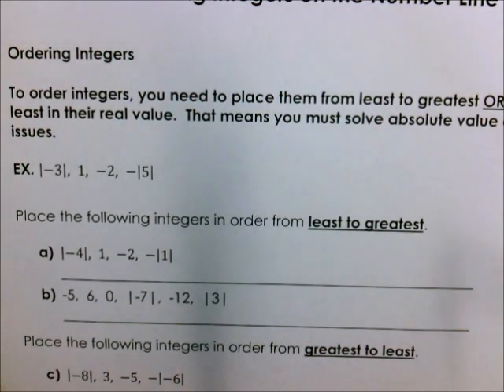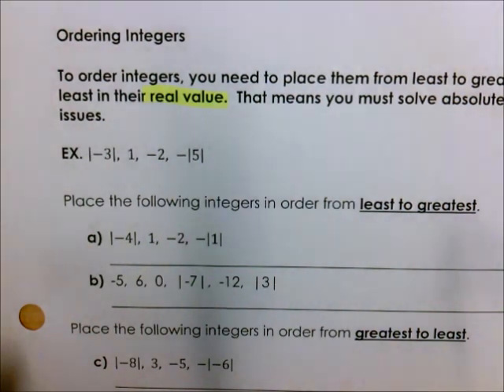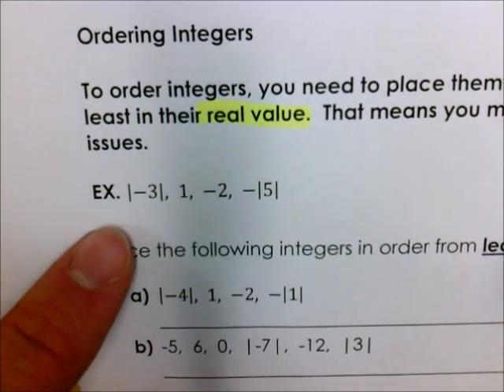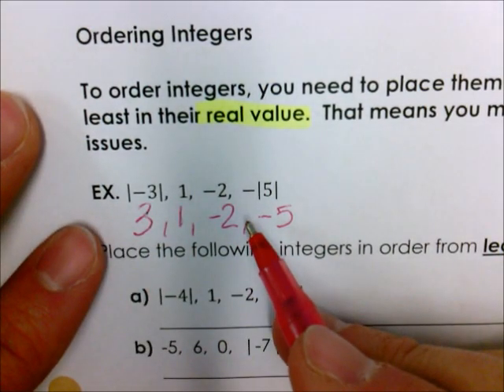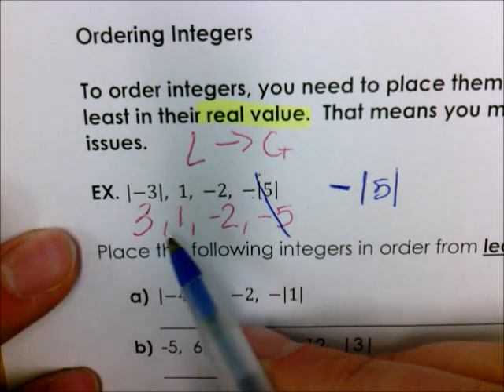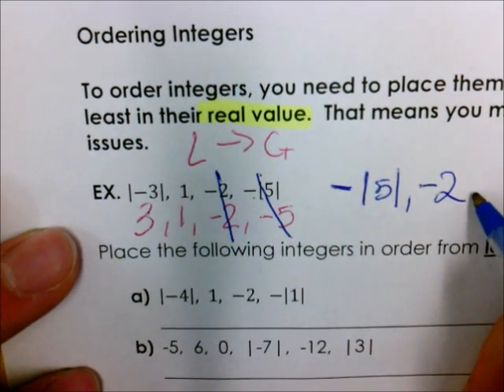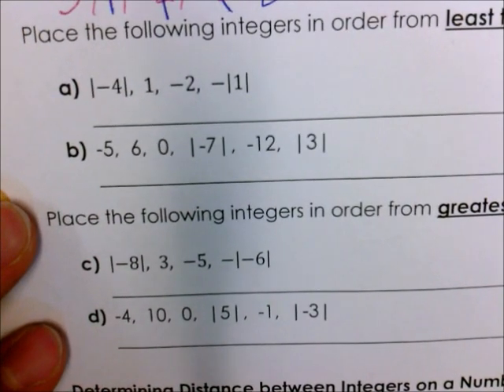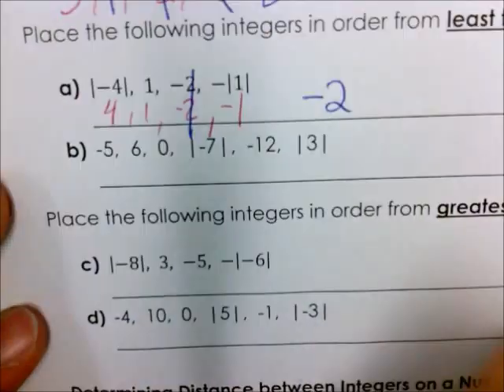Ordering Integers on the Number Line